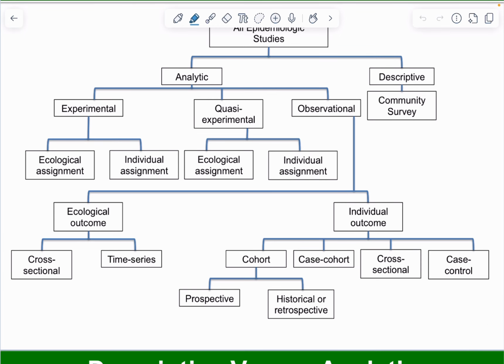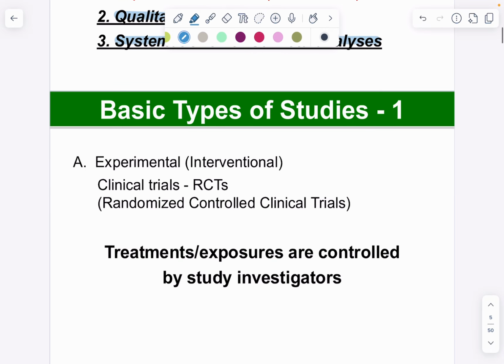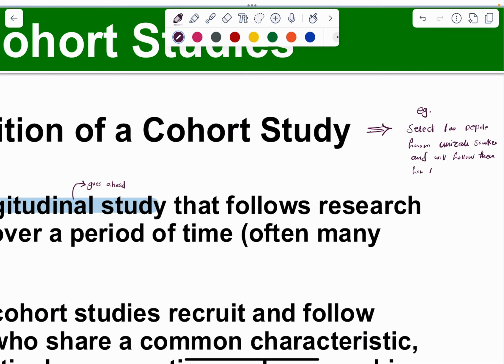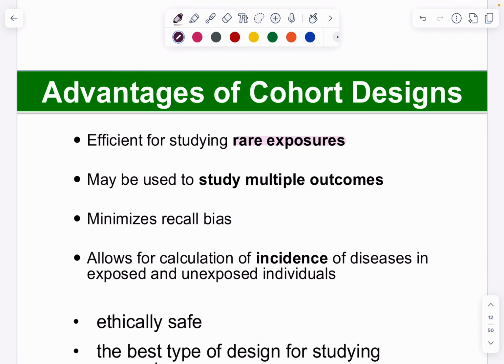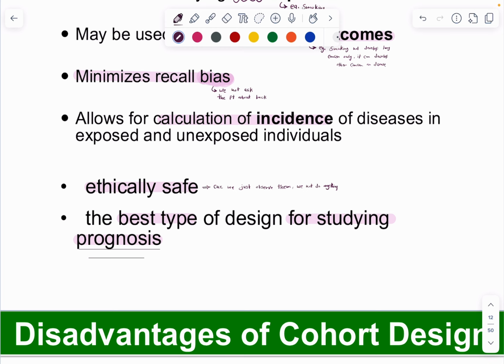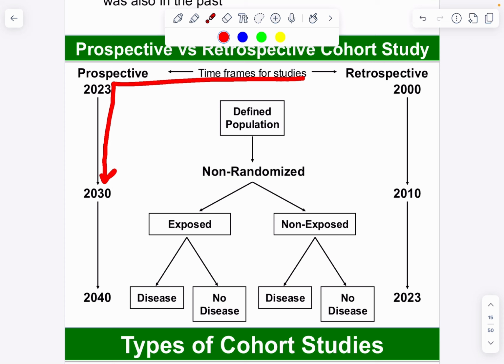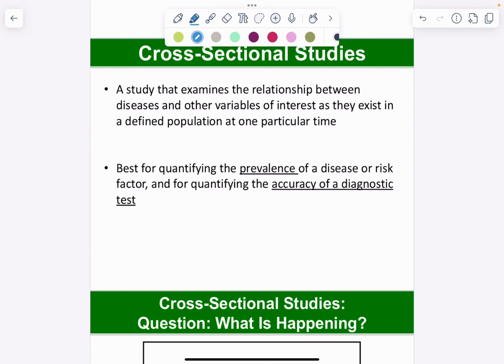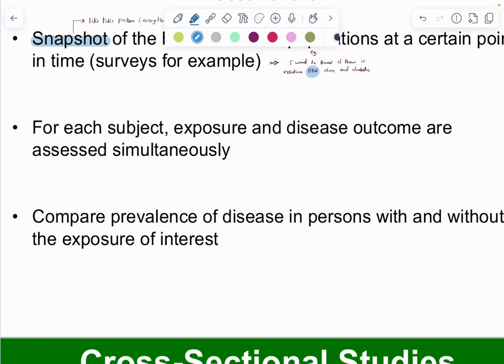6 January 2026